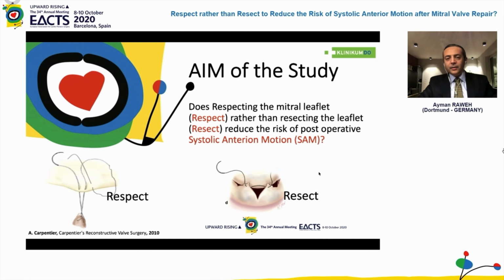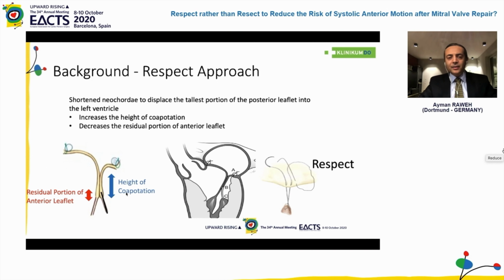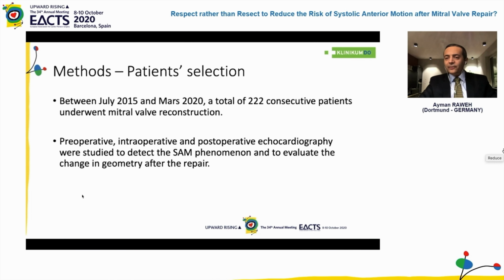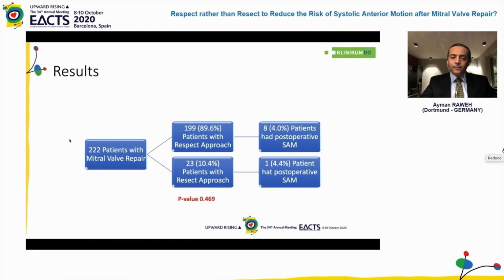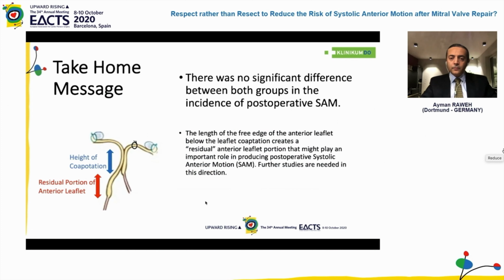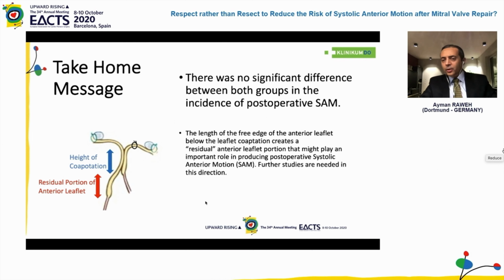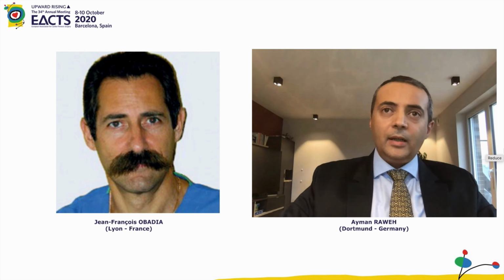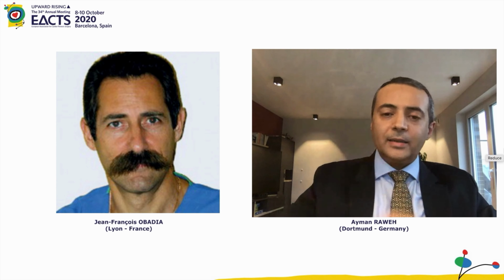Systolic Anterior Motion (SAM) after Mitral Valve Repair, EACTS 2020, Oct. 8th, 2020 Dr. Ayman Raweh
Lecture for the 34th  EACTS (2020) Annual Meeting in Barcelona, Spain

Title:
Respect rather than Resect to reduce the Risk of Systolic Anterior Motion (SAM) after Mitral Valve Repair?

By Dr. Ayman Raweh
Cardiac Surgeon in Klinikum Dortmund, Dortmund Germany